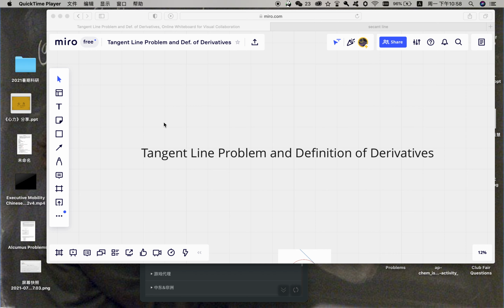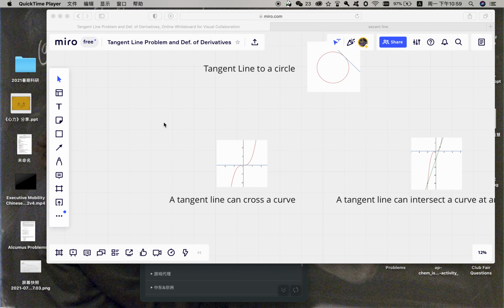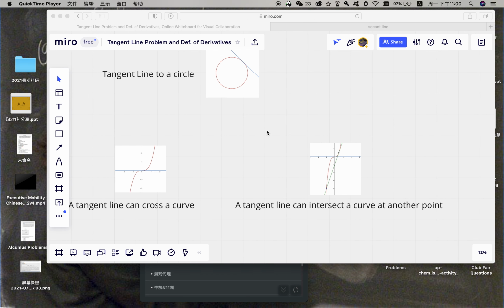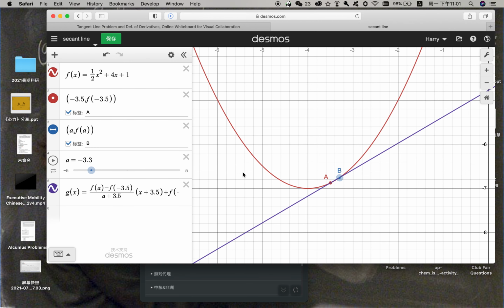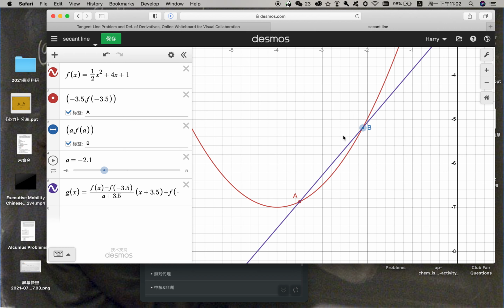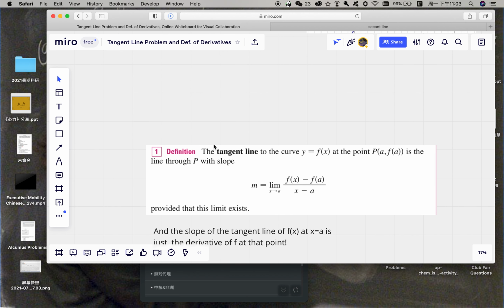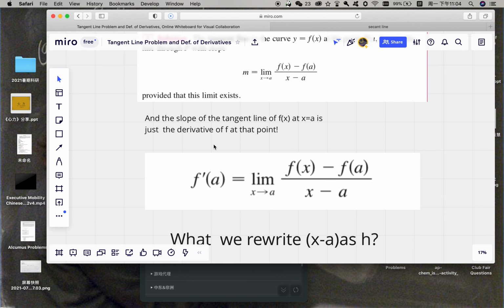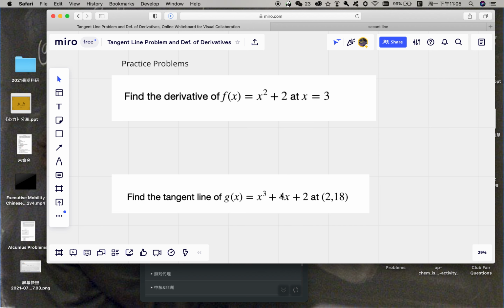Part 1 Tangent Line and derivatives